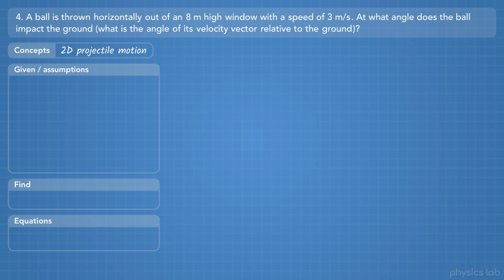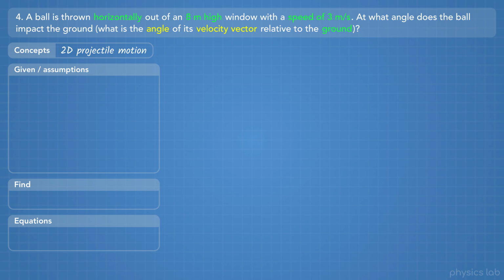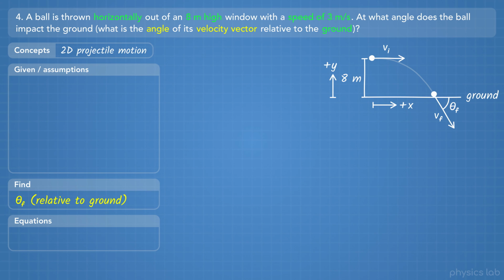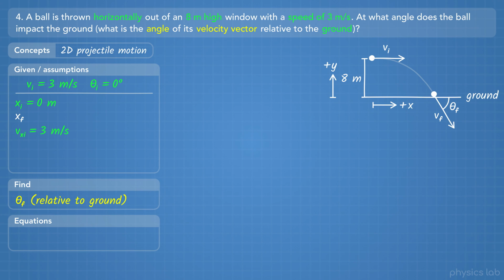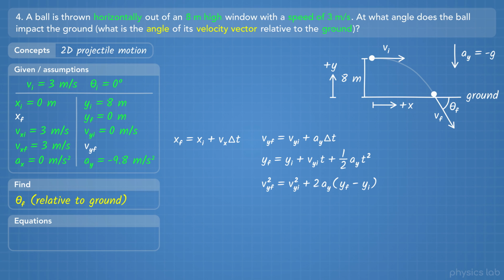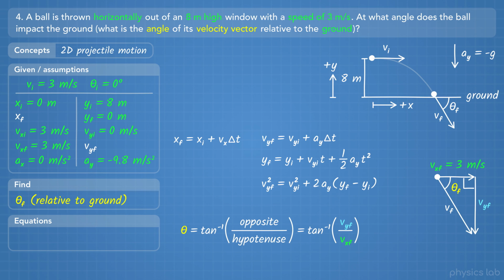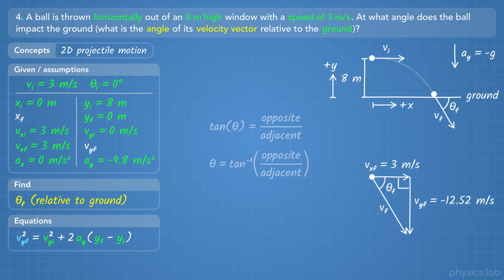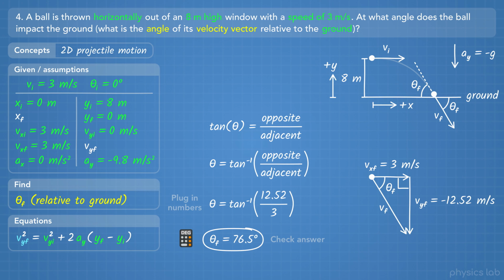Projectile Motion - Problem 4: Final Velocity Angle | Physics - Kinematics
In this video we walk through and solve a projectile motion example problem. We're given the initial height, initial velocity and final height, and we need to find the angle between the final velocity vector and the horizontal (or the ground) using the kinematic equations and trigonometry.